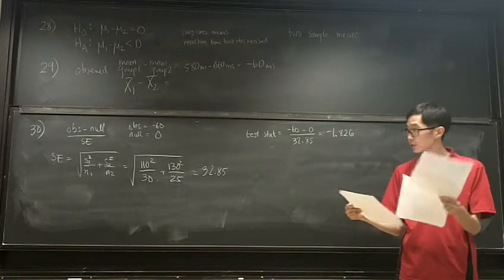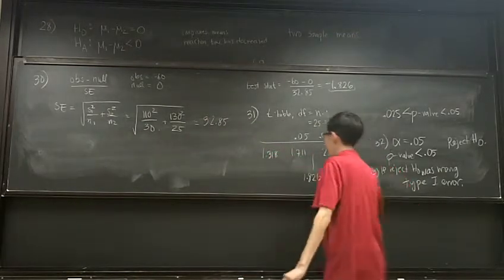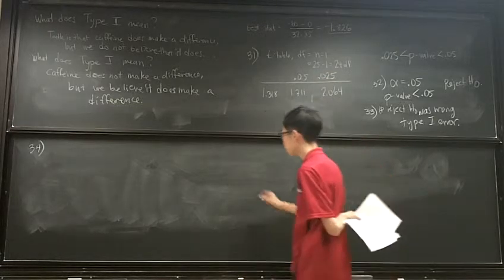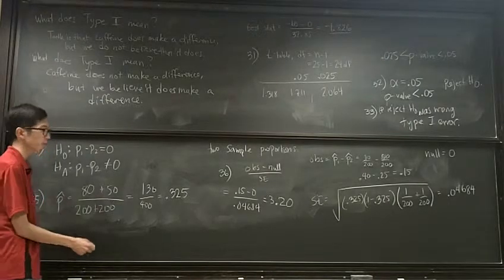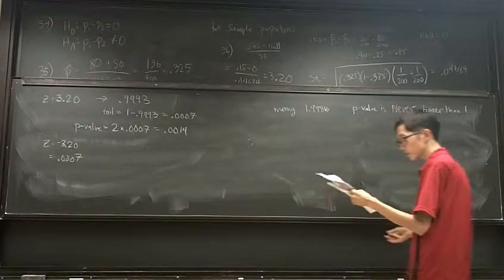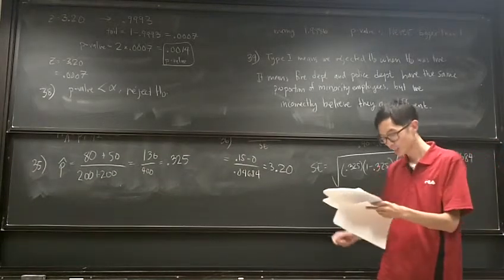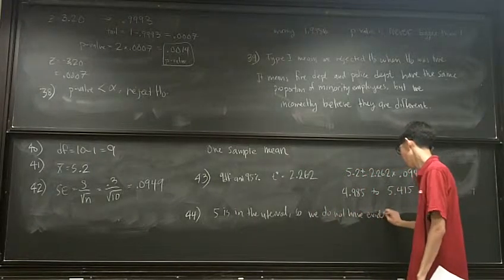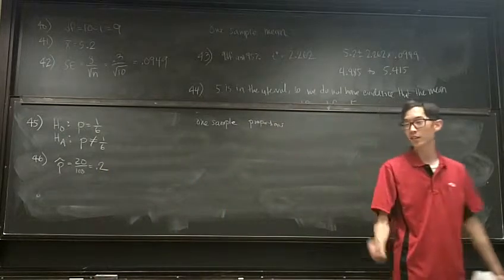Stat XL 10 Lecture June 11 2013 Part 1b